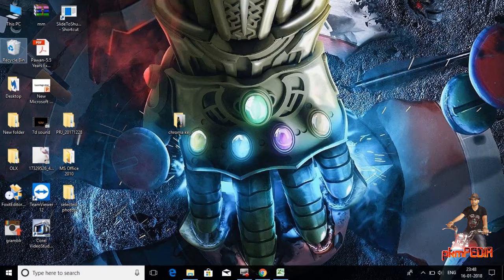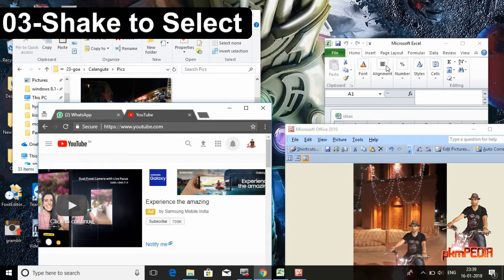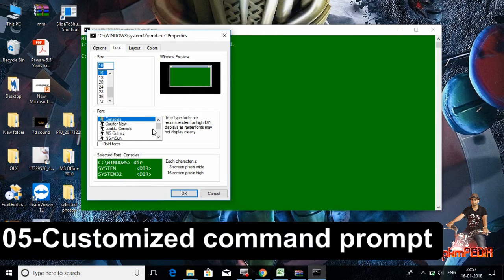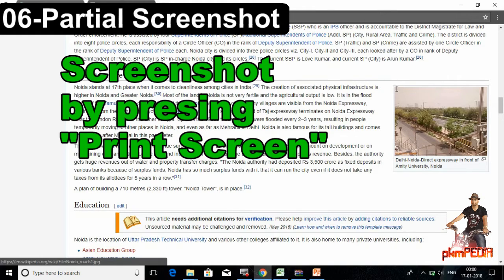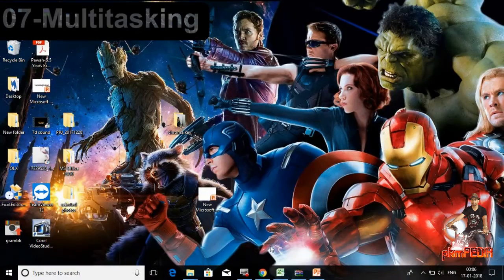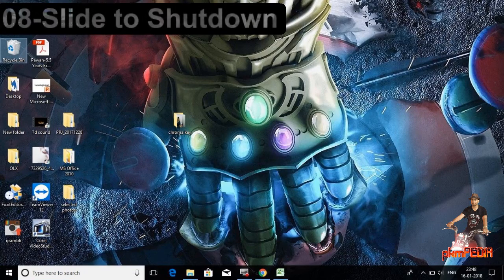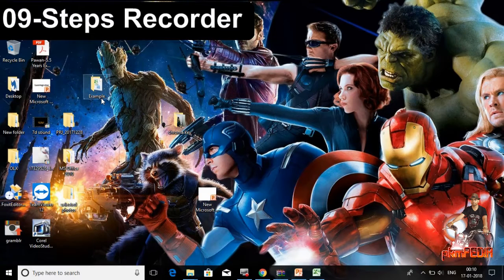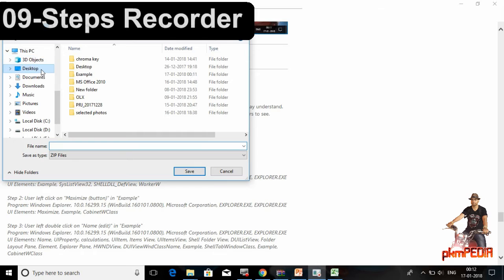10 Best Features of Windows 10 that you are not aware of || 9th & 10th will surprise you || 720p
Watch the 10 best features of Windows 10 that normally people doesn't know about.